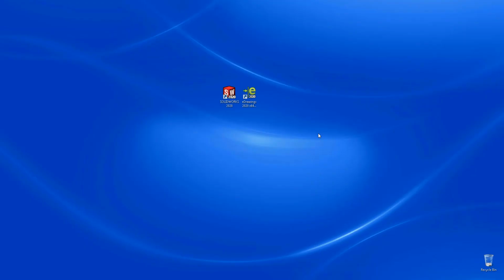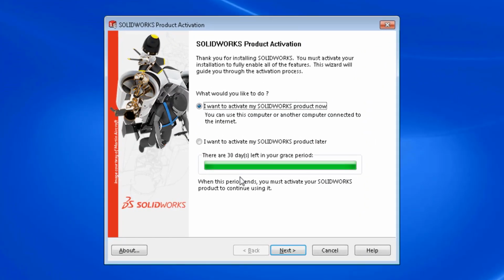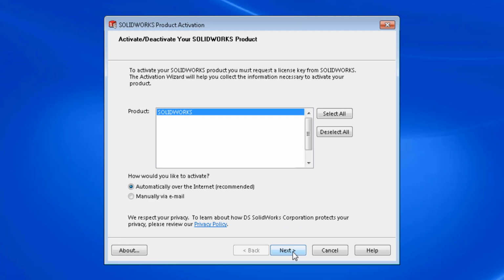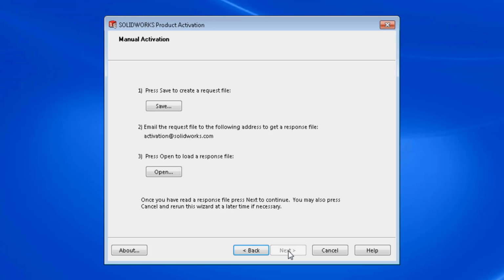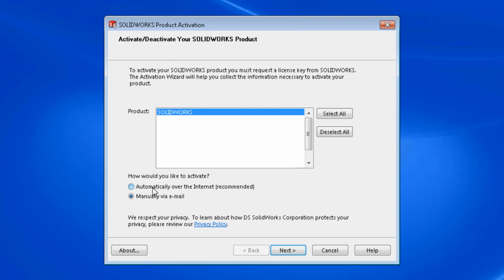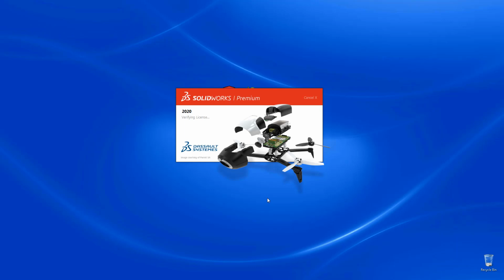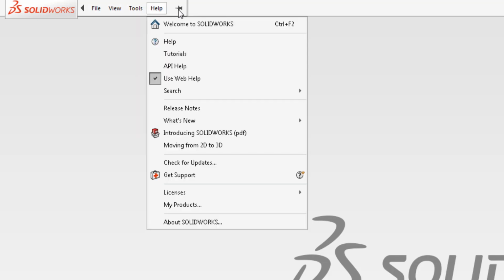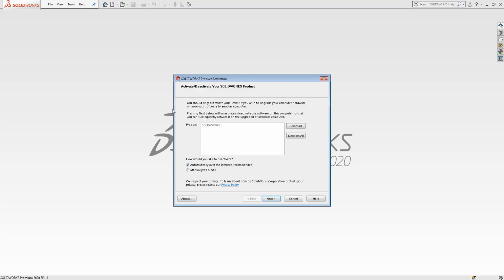How to Activate SOLIDWORKS | Beginner SOLIDWORKS Tutorial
In this video we show you how to activate your licences after downloading SOLIDWORKS.